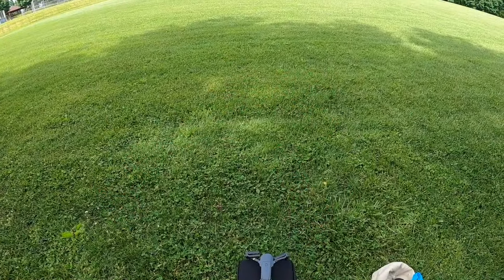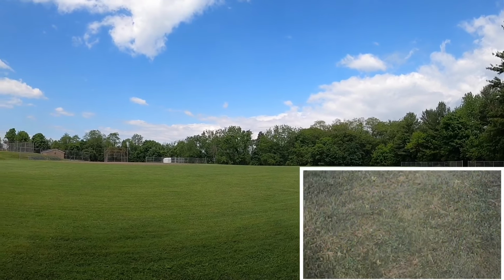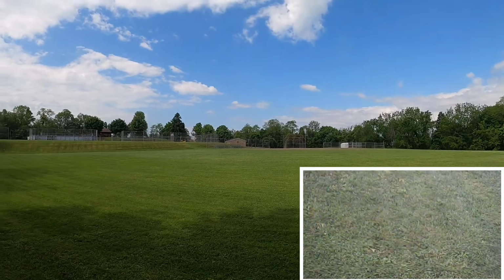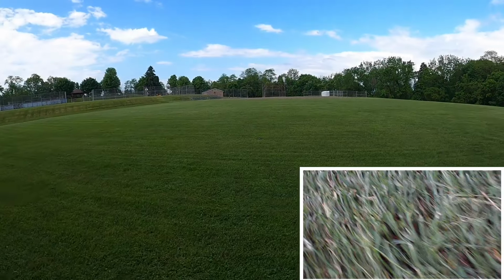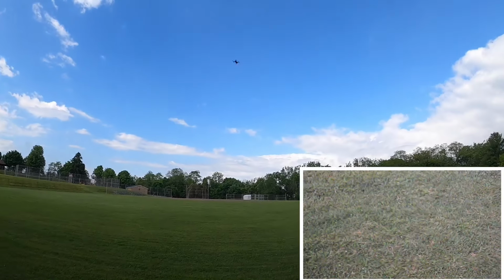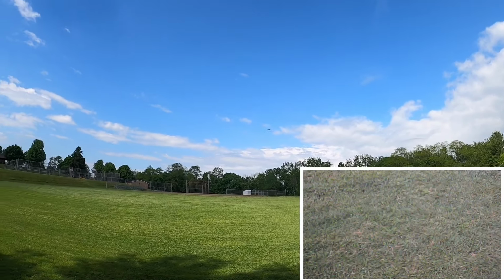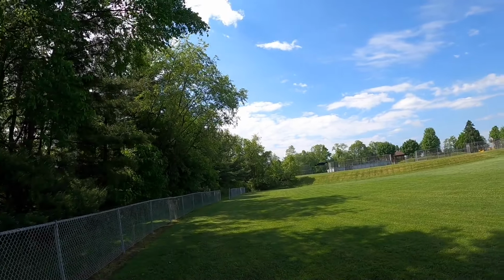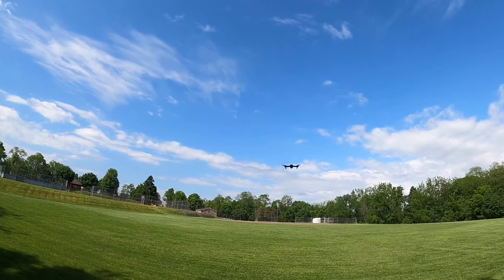DRONEX PRO Drone at Pioneer Park it's just not that Good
Drone X Pro Specifications
The drone uses radio frequencies of 2.4GHz.
WiFi FPV enabled
Includes 3.7V 500mAh Lipo battery
Suited for both indoors and outdoors
Includes a micro SD card slot
Charging time is roughly 60-70 mins
Gyroscope: 6-axis
Flying time is between 7-10 mins
Distance for maintaining steady control is about 80-100 m
Distance for clear FPV is about 50 m
Comes in black color.
The camera is 2MP 720P HD wide angle of 1200. Produces photos of around 0.3 megapixels.
Comes with LED lights
Alternatively mobile controlled with the JY UFO app. Supported in both Android and iPhone.
Quadcopter size: 27×19.5x5cm (with arms not folded)
12.5×7.5x5cm (with arms folded)
Package Size: 17.5x16x7cm